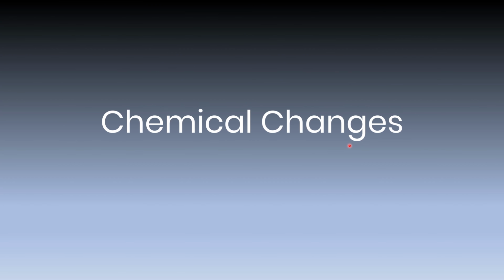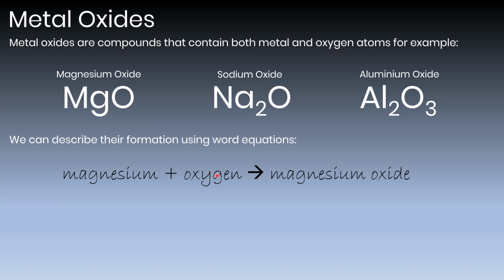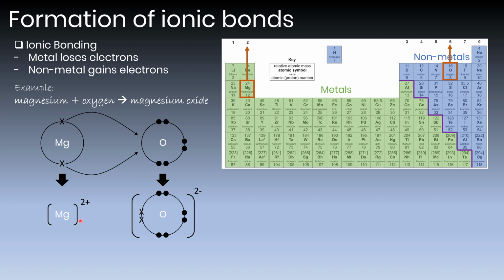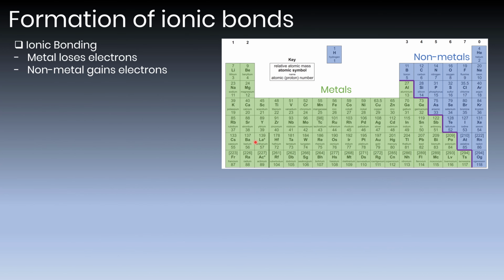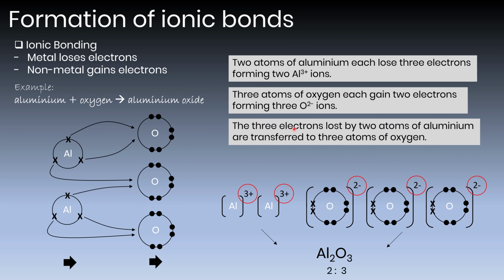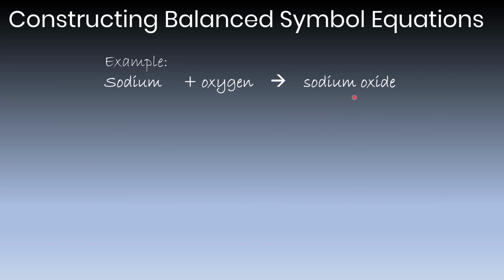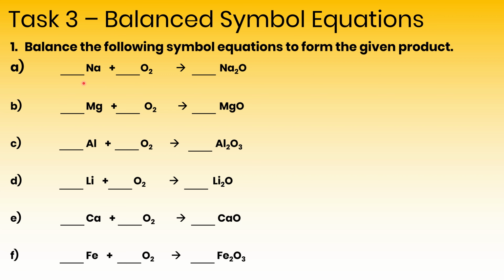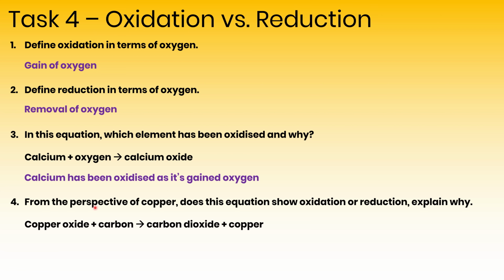Metal Oxides, Oxidation & Reduction - Lesson 1 - Chemical Changes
In this video we will recap ionic bonding, and then apply this to the construction of balanced formulae equations for the formation of metal oxides.